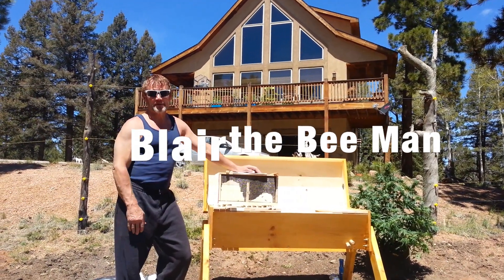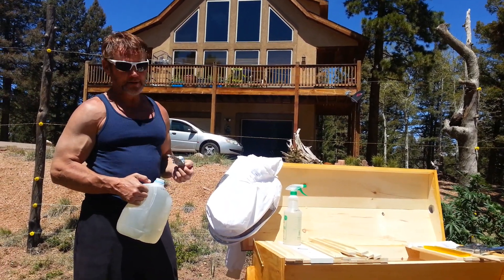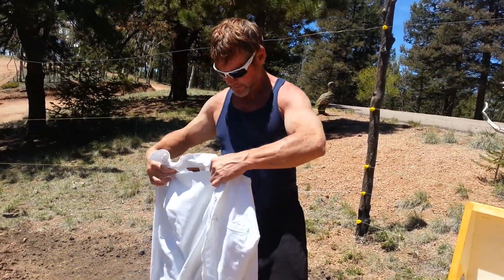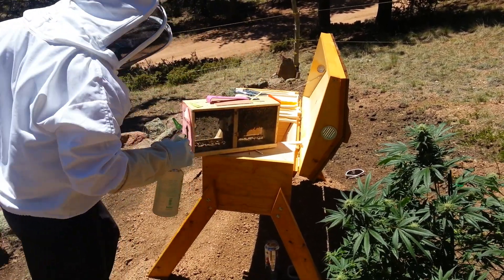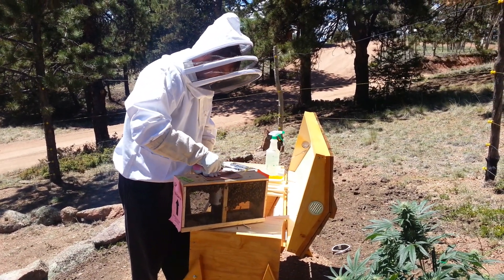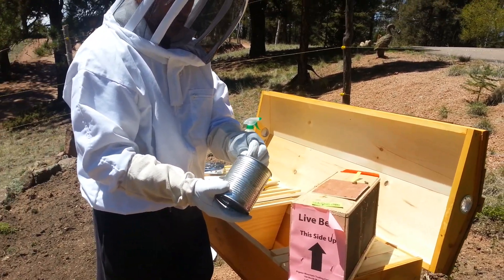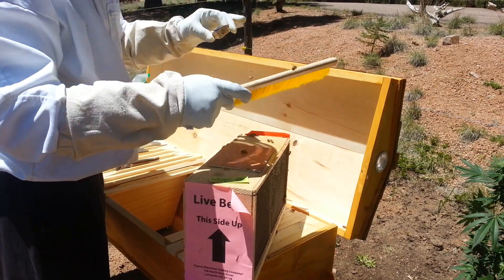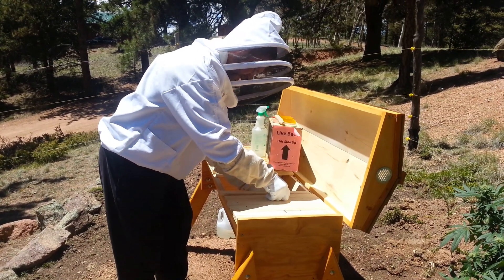Bees at 9,000 Feet! With Blair the Bee Man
Blair the Bee Man shows you it's okay to be an amateur as he guides you through how he sets up and unloads his bees at 9,000 feet!